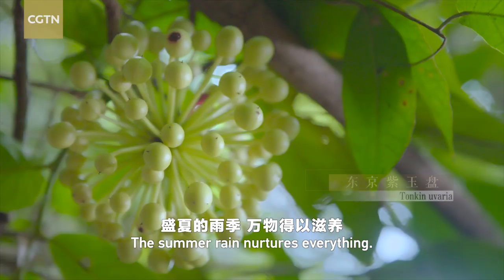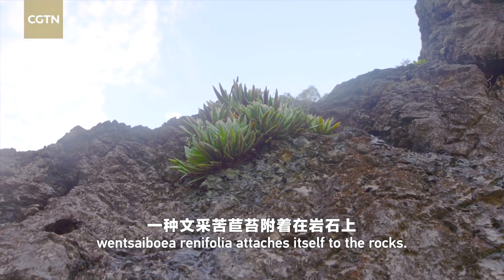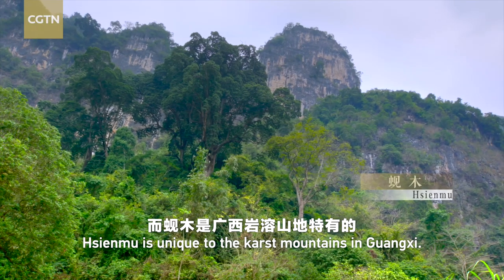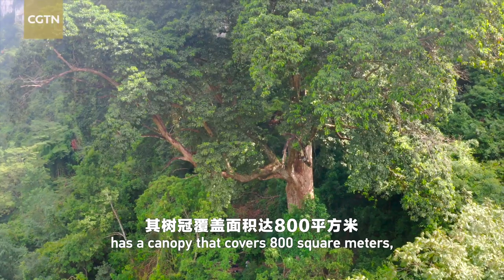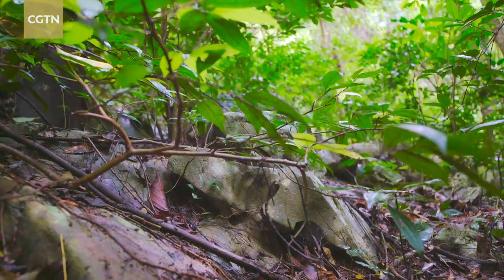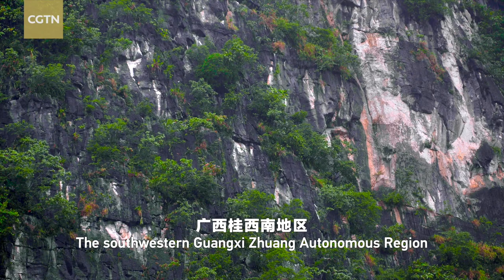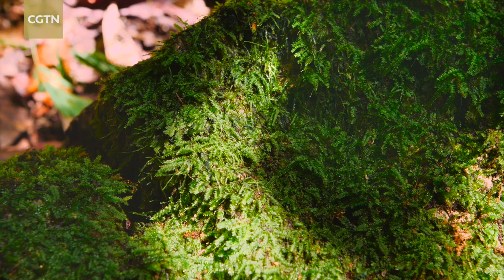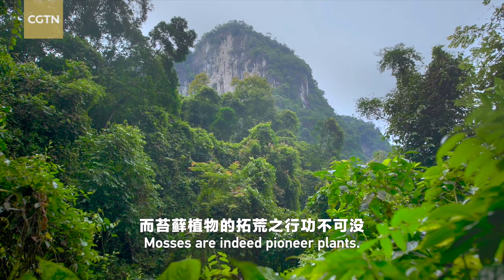CGTN Nature: Southwestern Guangxi Series | Episode 4: Plants on Rocks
With its canopy covering 800 square meters, the 48-meter-tall hsienmu is about 2,300 years old. It offers an ideal living space for shade-loving plants on rocky mountains.